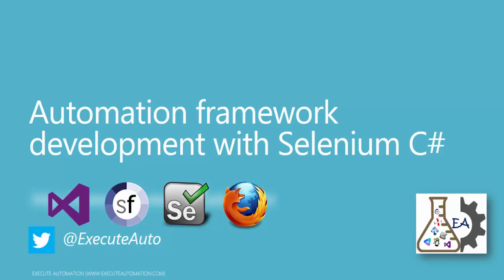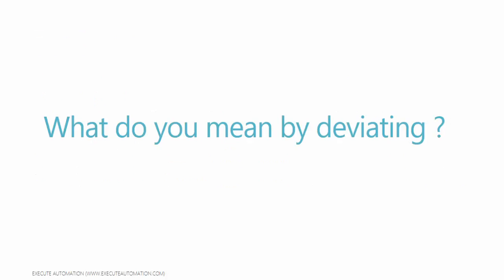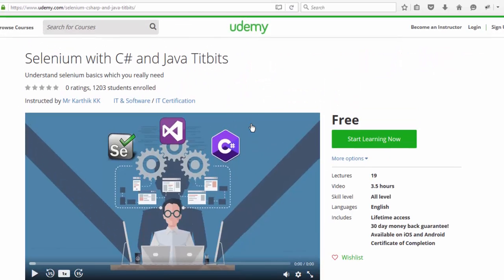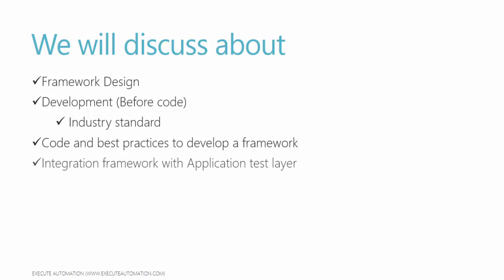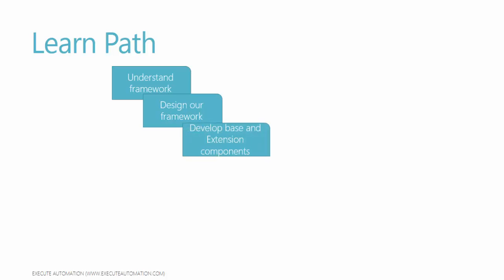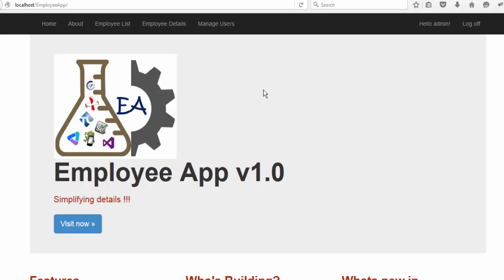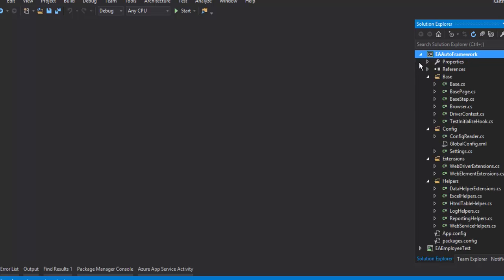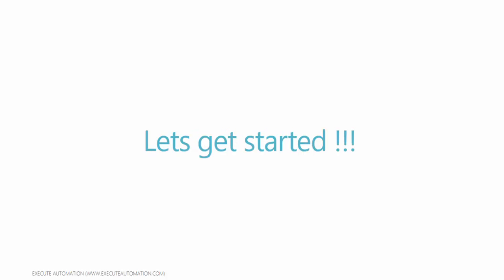Advanced Framework Development with Selenium C# (Course Intro)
In this video you will see how we have designed our framework development course